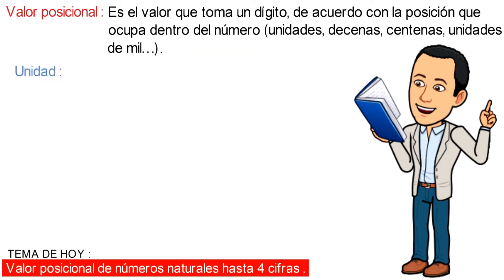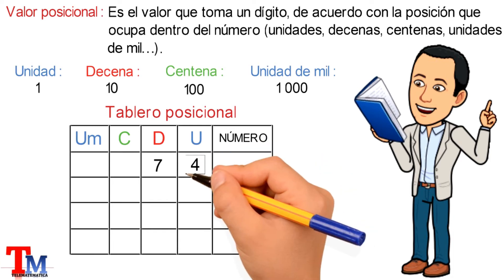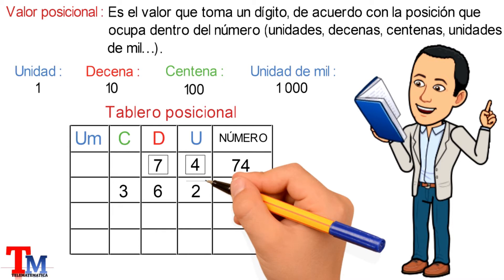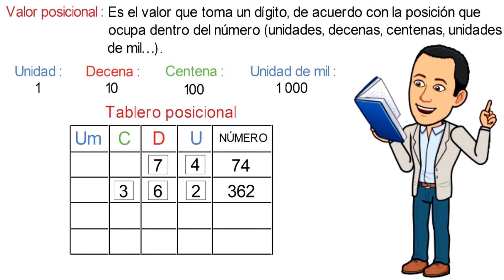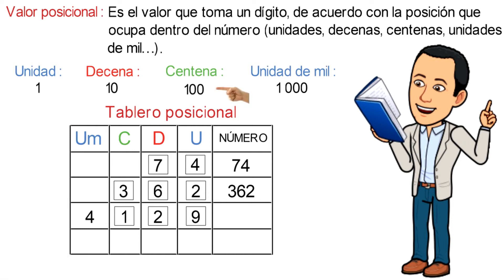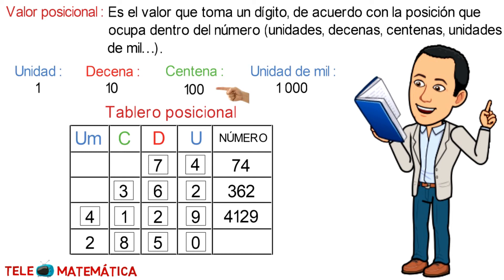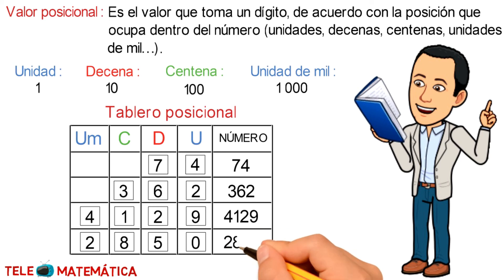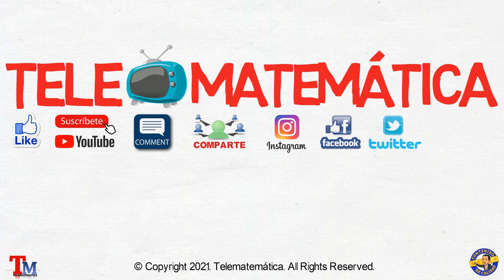¡Descubre el Valor Posicional de Números hasta 4 Cifras! 📢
📢 Los números están en todas partes, pero ¿sabías que cada dígito tiene un valor especial dependiendo de su posición? 🤯🔢 Hoy aprenderás cómo leer, escribir y entender números de hasta cuatro cifras de manera fácil y divertida.
🔹 ¿Qué significa el valor posicional y por qué es tan importante? 🤔
🔹 ¿Cómo identificar unidades, decenas, centenas y unidades de millar? 🔍
🔹 ¿Qué trucos puedes usar para no confundirte nunca más? 😎
Con explicaciones claras, ejemplos prácticos y ejercicios dinámicos, este video te ayudará a dominar los números hasta 9,999 sin complicaciones. ¡Después de esto, los números grandes no serán un problema para ti! 🚀✅
Curso completo de números naturales.